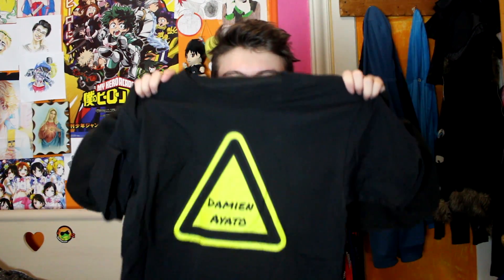Showing Off My New Merch! | Official "Damien Ayato" Merch Haul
Thank you so much for your continued support, I don't know where I'd be without you all ^^ I encourage you to check out the following links!

A personal favorite of mine on teespring...

Send me stuff!:
Damien Ayato
^ Don't forget the SUITE # 197 part!~

Signed cosplay prints! (Buy two, get a third for free!)

Cosplay commissions!

Amazon Wishlist!